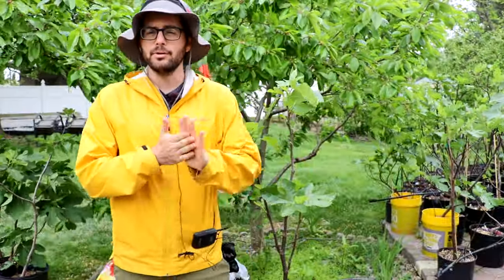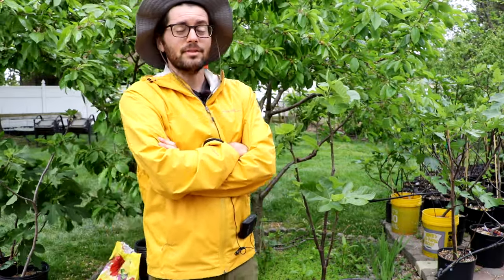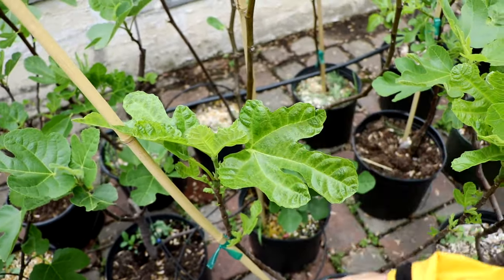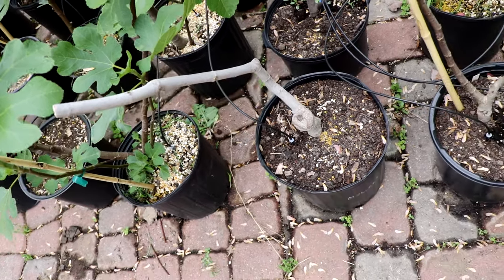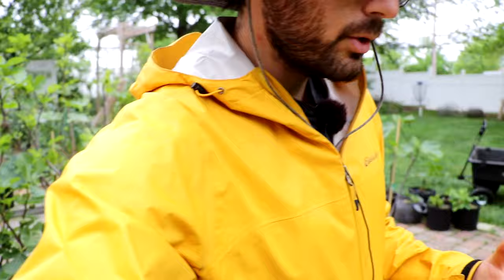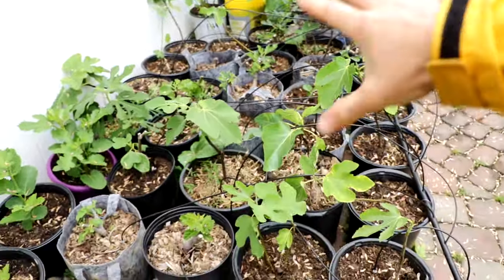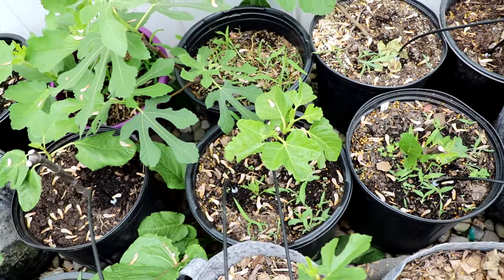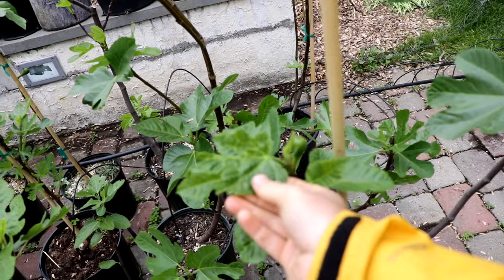The Virus Your Fig Tree Has That You DON'T Want to Ignore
In this video, Ross, known as the Fig Boss, delves into the crucial aspect of pruning for fig tree health, emphasizing the often-overlooked factor of rejuvenation pruning to manage the fig mosaic virus. He discusses the significance of soil health and highlights examples of unhealthy tree bases, stressing the importance of proactive pruning for long-term vitality. Ross concludes by sharing insights on evaluating tree health before planting and demonstrates how pruning before planting fosters robust growth and mitigates virus symptoms, ultimately advocating for sustainable fig tree care practices.

Pruning importance 00:00: Ross introduces the topic of pruning for fig tree health, highlighting its significance often overlooked by growers.

Soil health 00:31: Discusses improving soil health for tree vitality, mentioning factors like drainage, organic matter, and pH balance.

Rejuvenation pruning 01:06:
Explains the concept of rejuvenation pruning to remove unhealthy growth and promote overall tree health.

Fig mosaic virus 02:25:
Identifies fig mosaic virus symptoms and explains how rejuvenation pruning can manage its effects.

Unhealthy base 04:19:
Shows an example of an unhealthy tree base due to grafting onto unhealthy rootstock, affecting long-term tree health.

Partial virus symptoms 05:58:
Advises on managing trees with partial virus symptoms versus those severely affected for optimal tree health.

New growth encouragement 07:02:
Demonstrates how pruning encourages new healthy growth, even on young or grafted trees.

Evaluation and planting 09:24:
Discusses evaluating tree health and identification before planting, highlighting the benefits of pruning before planting for overall tree vigor.